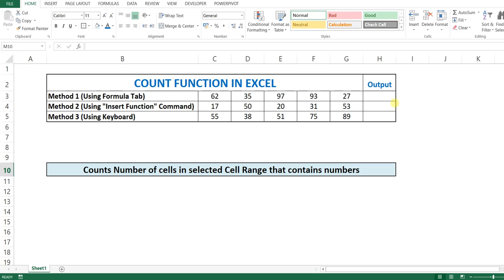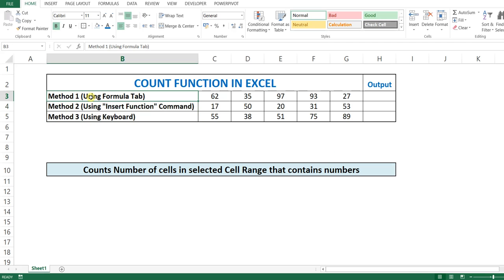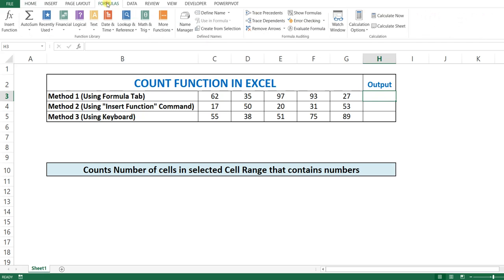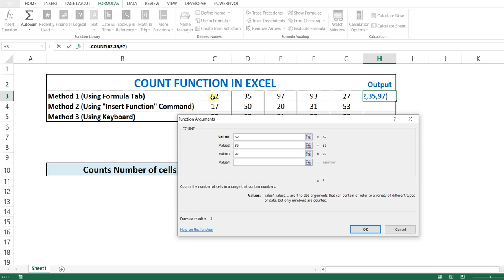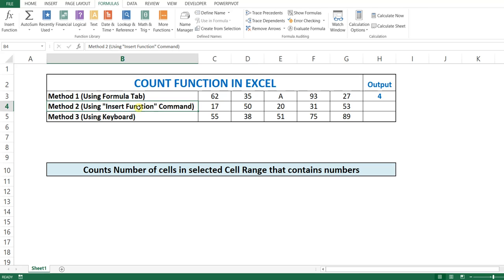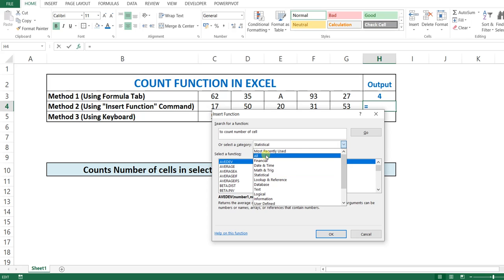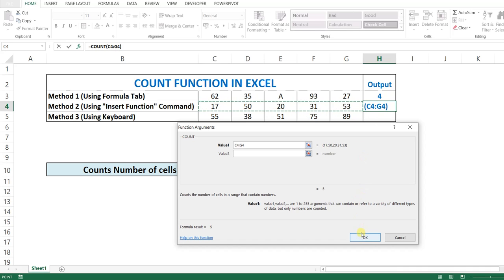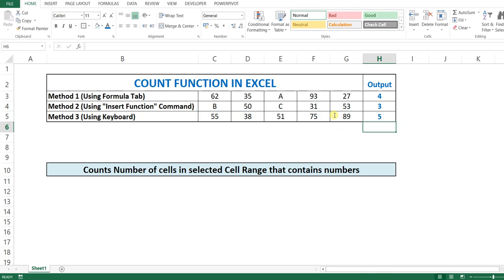COUNT Function in Excel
Let's learn to apply COUNT Function in Excel.

Also you can visit our other social media platforms:
Below links for your reference: